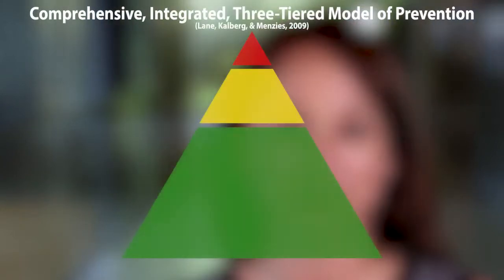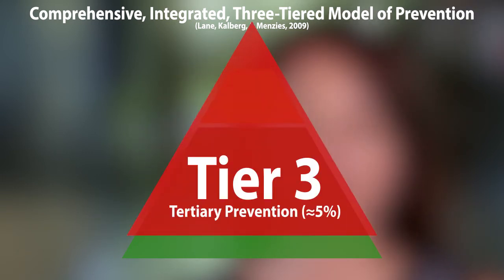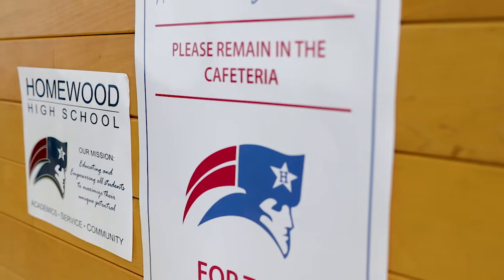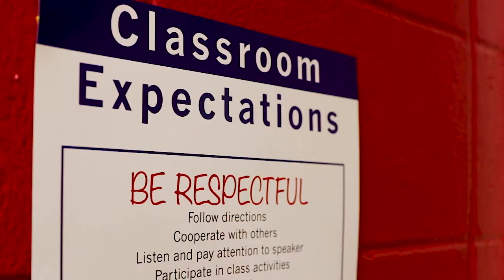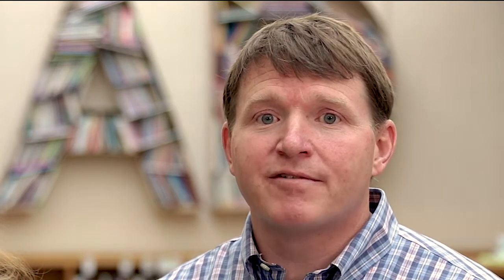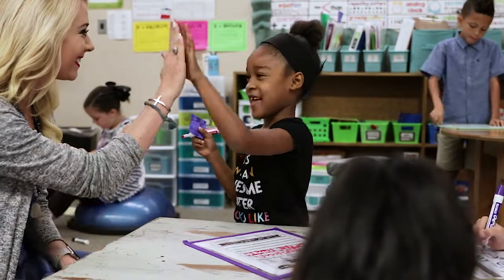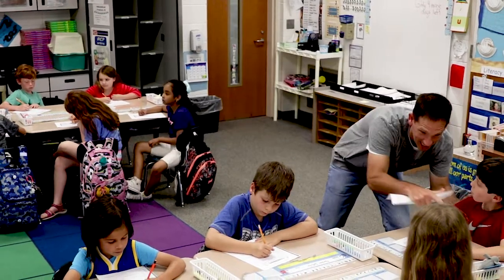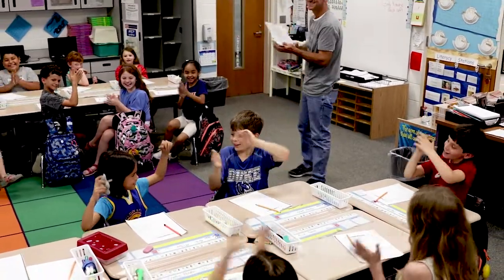Safe and Healthy Homewood